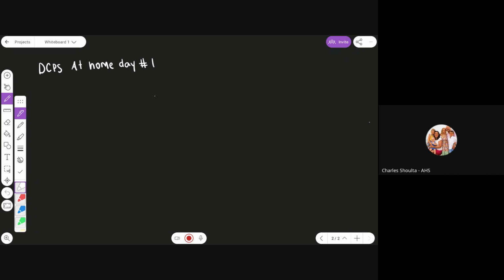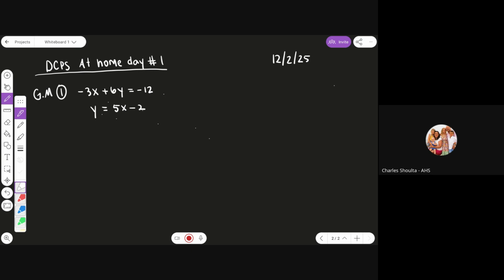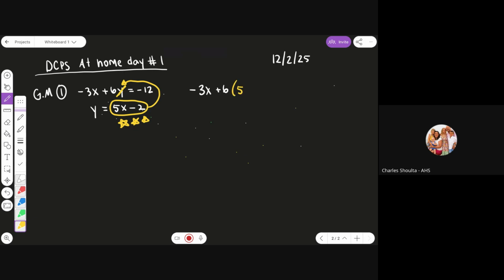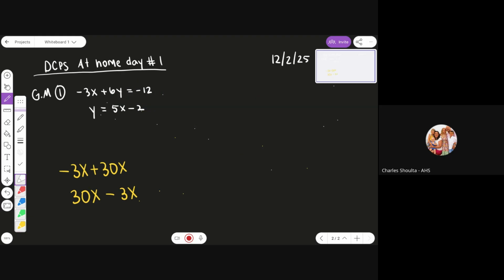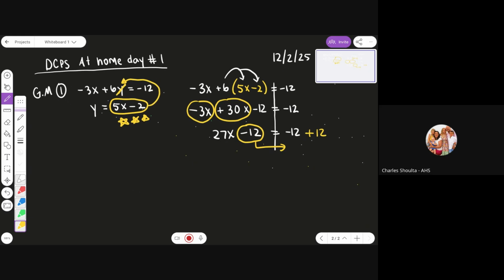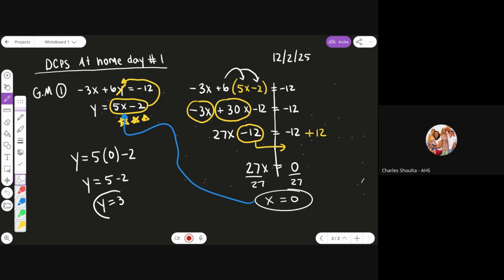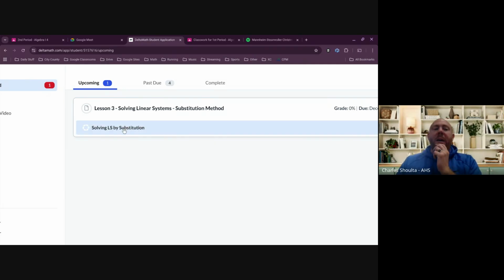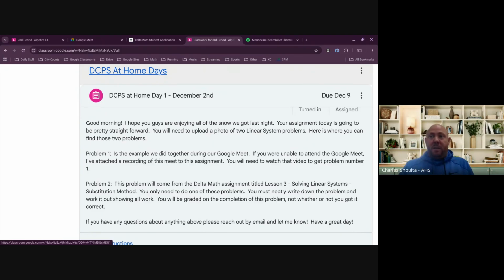DCPS @ Home Day 1 – Google Meet Recording & Assignment Instructions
DCPS @ Home Day 1 – Google Meet Recording
If you were unable to attend today’s Google Meet, please watch this short video for clear instructions on your assignment. This recording covers expectations, where to submit your work, and how to complete the tasks for Day 1.

If you have questions after watching, reach out through Classroom, email, or during the next Google Meet.
Thanks for staying on top of your work!